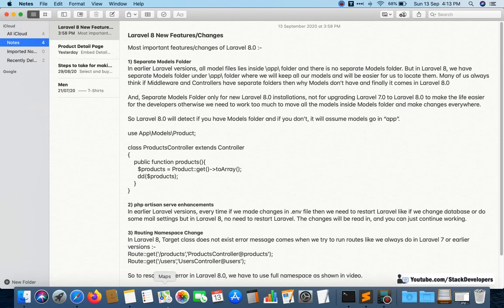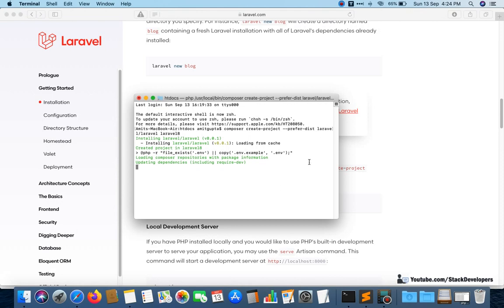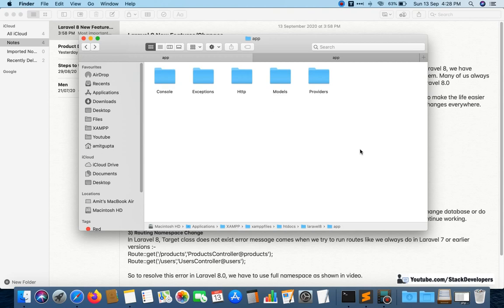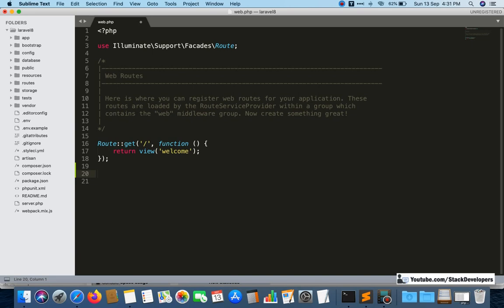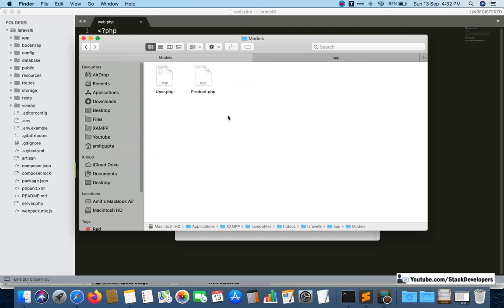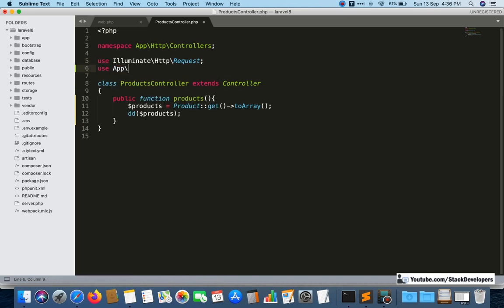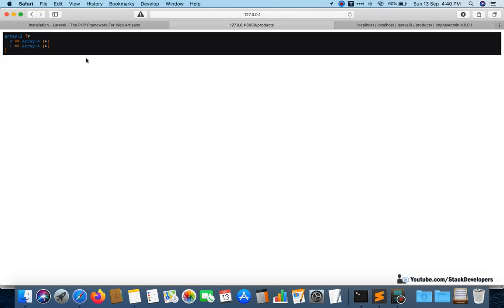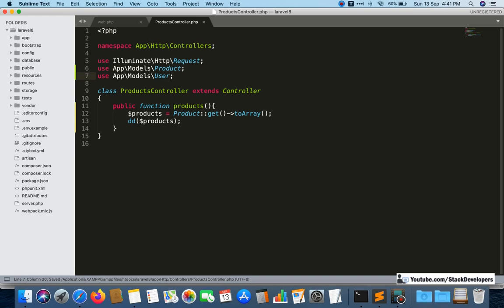Laravel 8 New Features | Laravel 8 Changes | Exploring Laravel 8 | Ready for Laravel 8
If you have not installed Laravel 8 yet then please install it first by following below video :-

Most important features/changes of Laravel 8.0 :-

1) Separate Models Folder
In earlier Laravel versions, all model files lies inside \app\ folder and there is no separate Models folder. But in Laravel 8, we have separate Models folder under \app\ folder where we will keep all our models and will be easier for us to locate them. Many of us always think if Middleware and Controllers have separate folders then why Models don't have and finally it comes in Laravel 8.0

And, Separate Models Folder only for new Laravel 8.0 installations, not for upgrading Laravel 7.0 to Laravel 8.0 to make the life easier for the developers otherwise we need to work too much to move all the models inside Models folder and make changes everywhere.

So Laravel 8.0 will detect if you have Models folder and if you don’t, it will assume models go in “app”.

2) php artisan serve enhancements
In earlier Laravel versions, every time if we made changes in .env file then we need to restart Laravel like if we change database or do some mail settings but in Laravel 8, no need to restart Laravel. The changes will be read in, and you can just continue working.

3) Routing Namespace Change
In Laravel 8, Target class does not exist error message comes when we try to run routes like we always do in Laravel 7 or earlier versions :-
Route::get('/products','ProductsController@products');
Route::get('/users','UsersController@users');

So to resolve this error in Laravel 8.0, we have to use full namespace as shown in video.